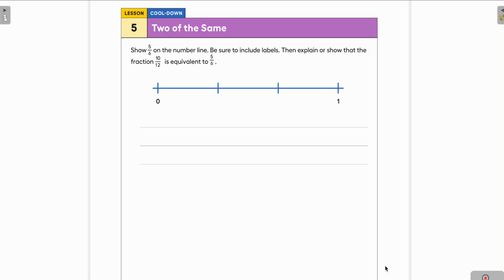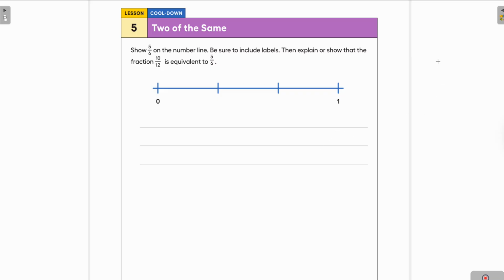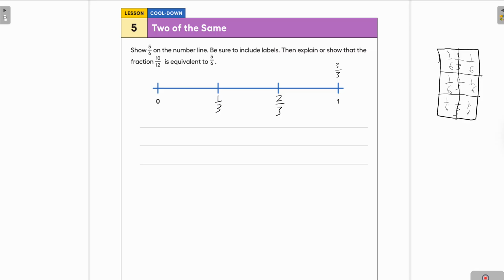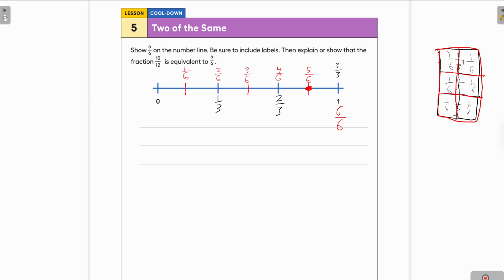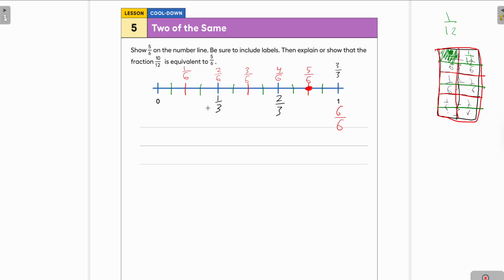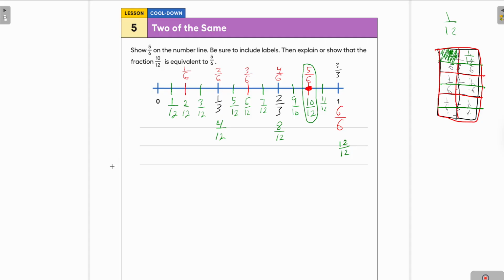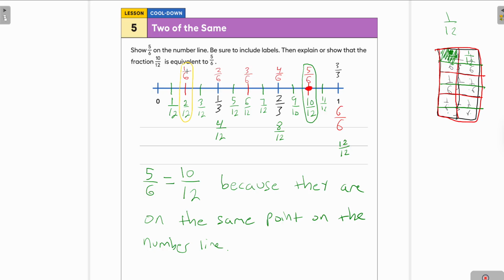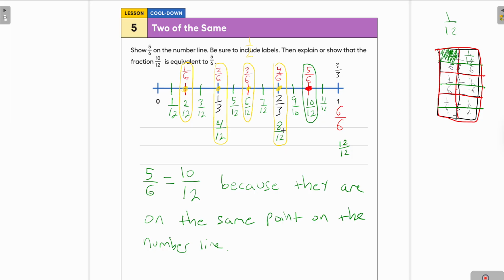Equivalent fractions on a number line - Grade 4 Illustrative Mathematics Lesson 5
Students recognize that equivalent fractions describe the same point on the number line.

Standards:
NY-4.NF.1 Explain why a fraction a/b is equivalent to a fraction (a × n)/(b × n) by using visual fraction models, with attention to how the number and size of the parts differ even though the two fractions themselves are the same size. Use this principle to recognize and generate equivalent fractions.